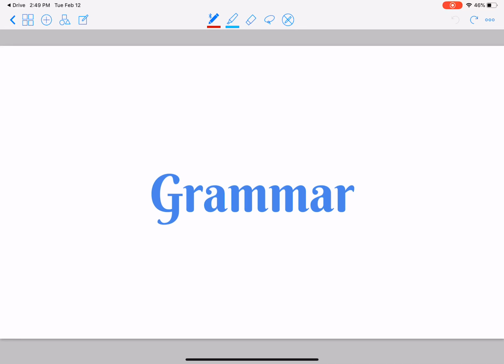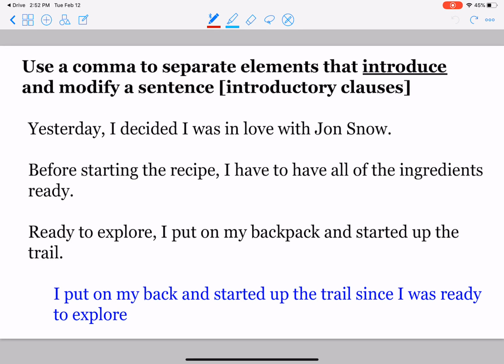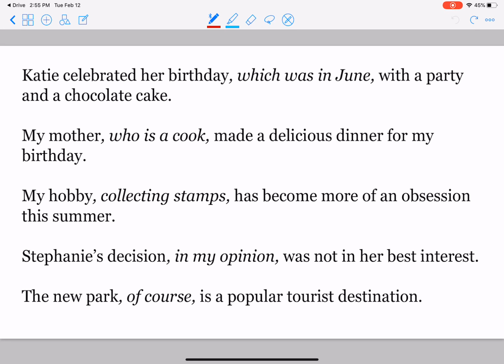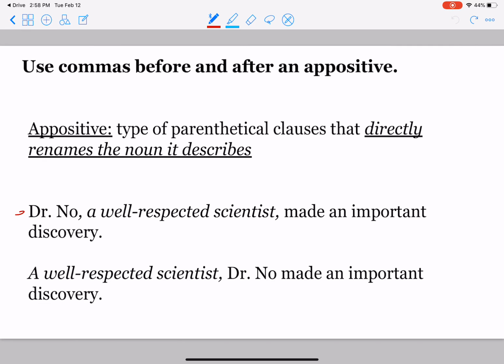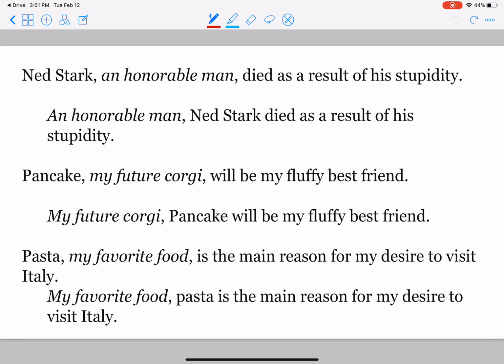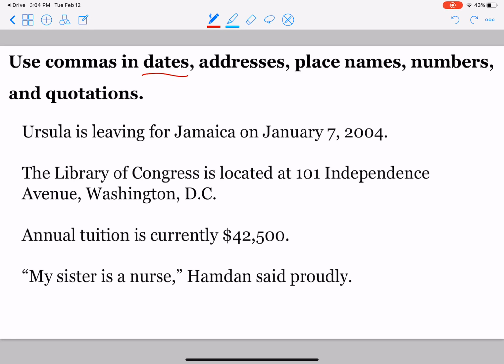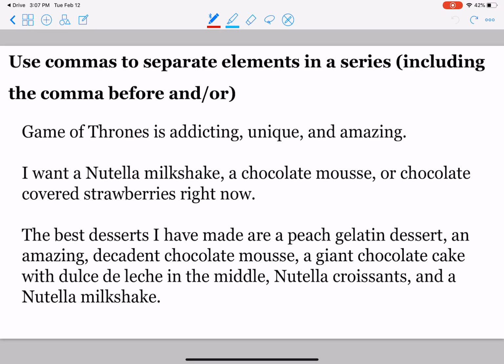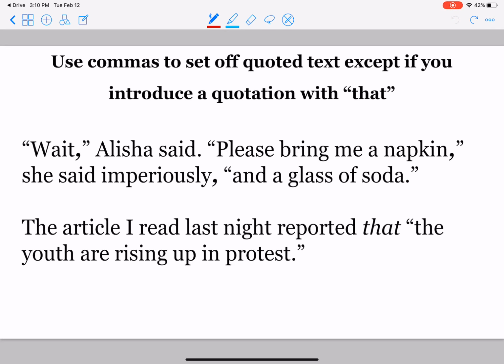SAT Prep Writing Section | Grammar | Commas